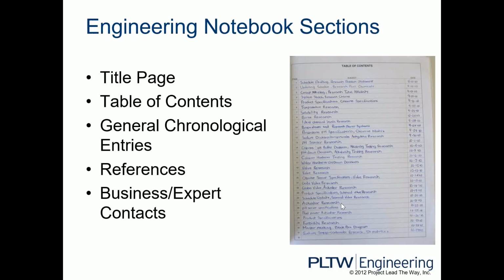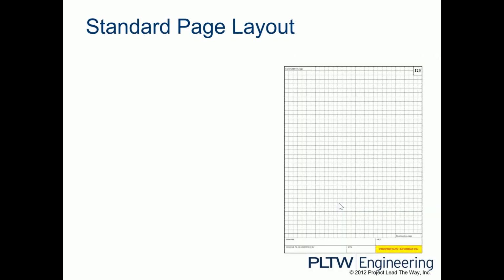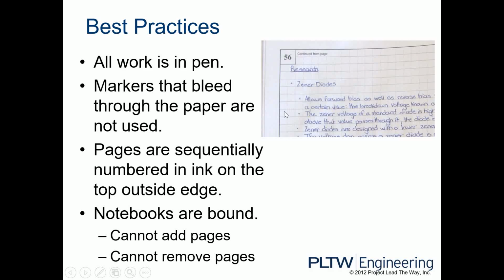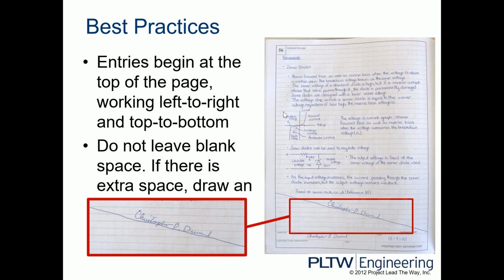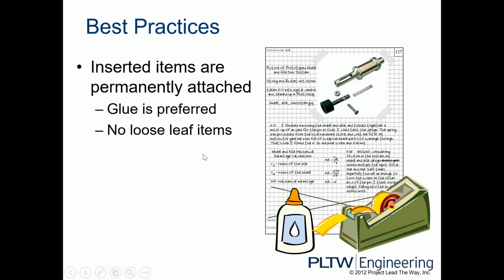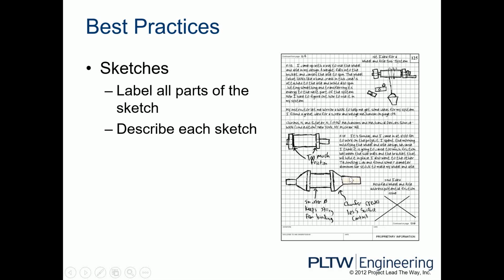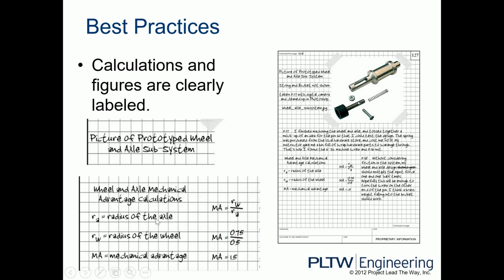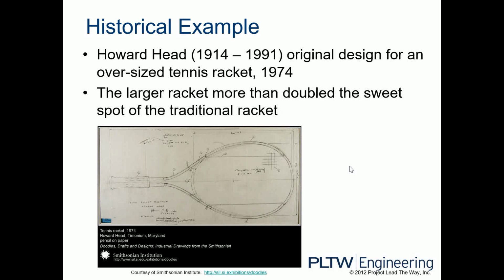1 0 Engineering Notebook Presentation